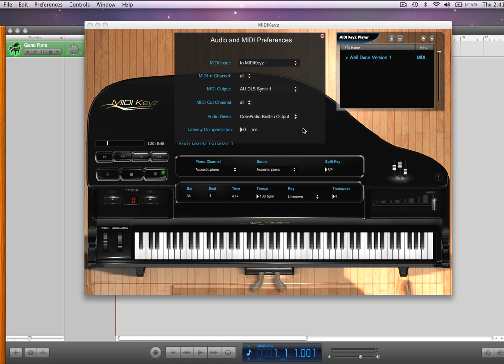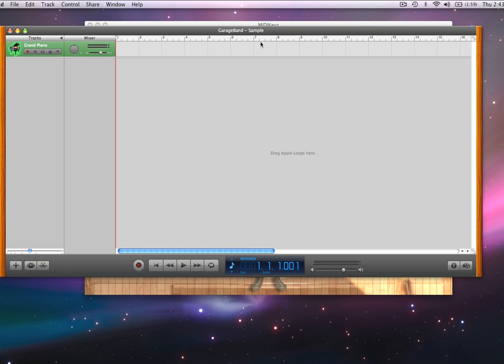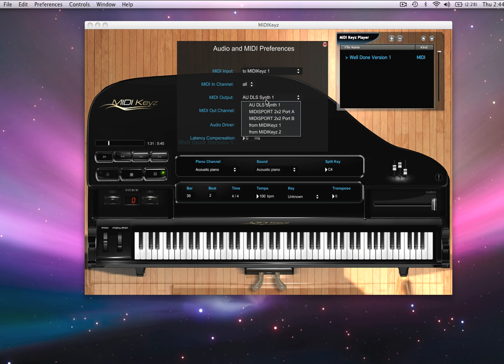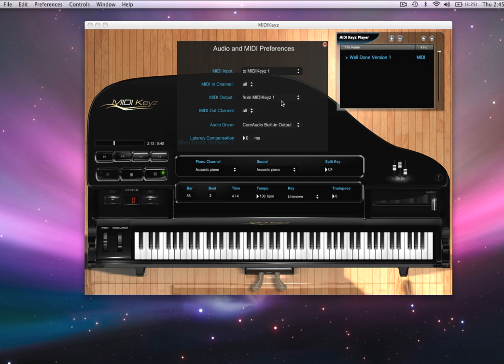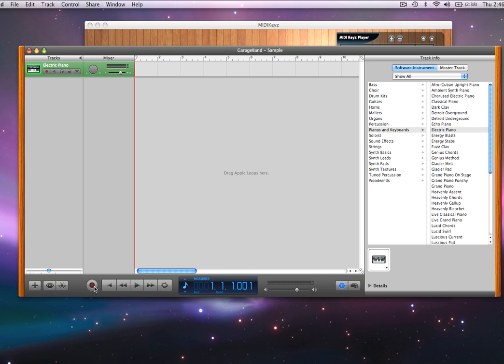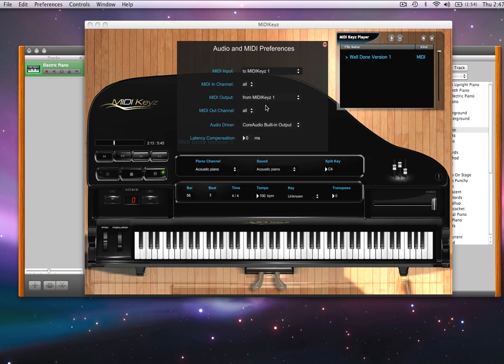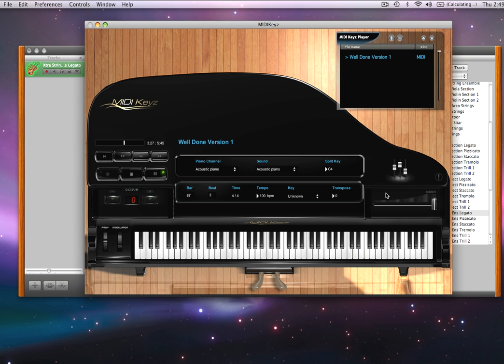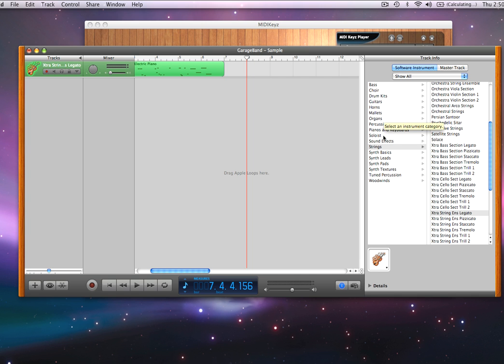MIDIKeyz Keyboard and Piano Instructional Software Demo Tutorial - Playing External Sounds